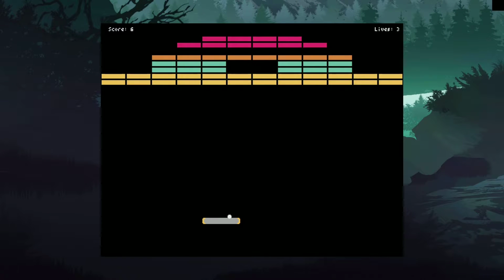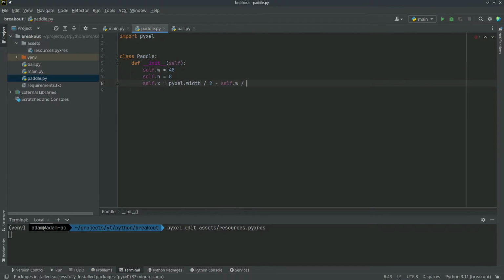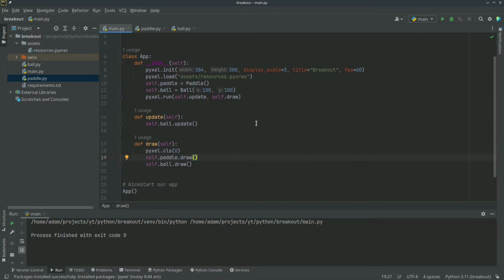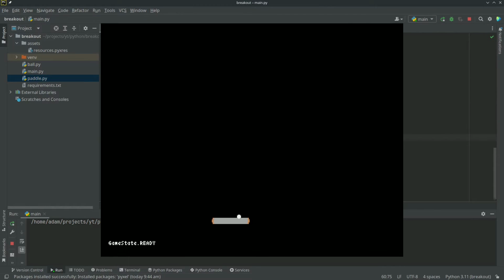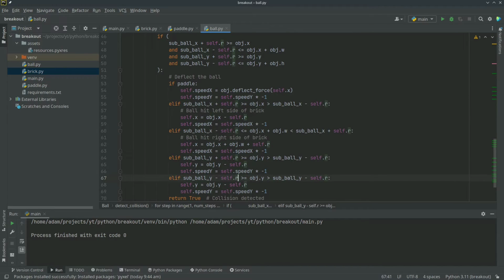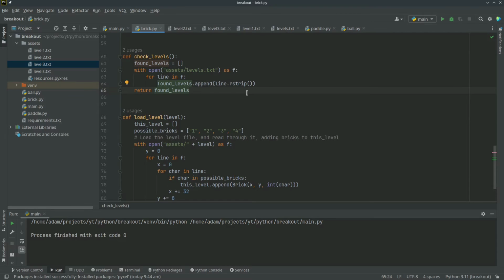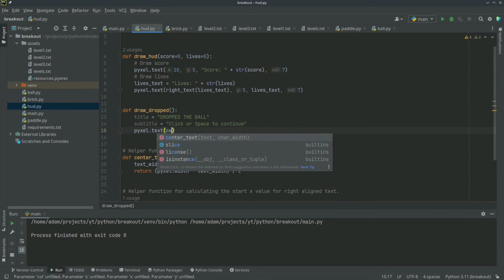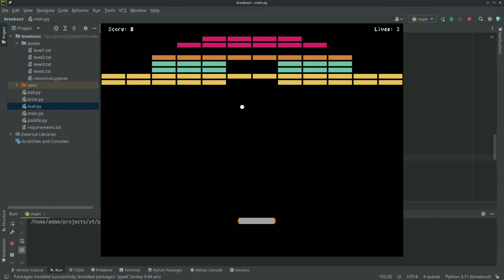Create a Retro Game with Pyxel in Python (Breakout)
Python Breakout game with the Pyxel retro engine.

We create the classic Breakout game in Python, using the Pyxel engine.  We will cover sprites, game state, basic collision detection, and more.

00:00:00 - Intro
00:00:19 - Project Setup
00:01:12 - Setup Pyxel
00:05:28 - Ball
00:12:44 - Paddle
00:25:21 - Collision Detection
00:37:43 - Deflection Force
00:40:55 - Paddle Movement
00:43:47 - Game States - Dropping The Ball
00:51:09 - Input Detection
00:55:22 - Bricks
01:03:17 - Brick Collision
01:15:14 - Loading Levels
01:29:49 - Level Progression
01:33:08 - Scoring
01:36:06 - Lives
01:37:39 - Restarting The Game
01:39:02 - Game Text
01:55:43 - Sound
02:00:38 - Increase Ball Speed
02:06:17 - Sign-Off